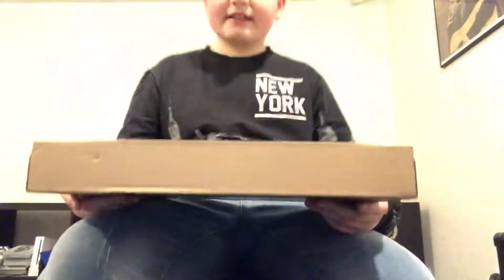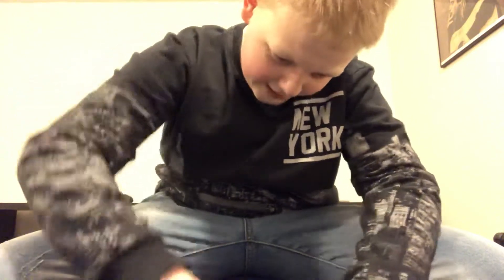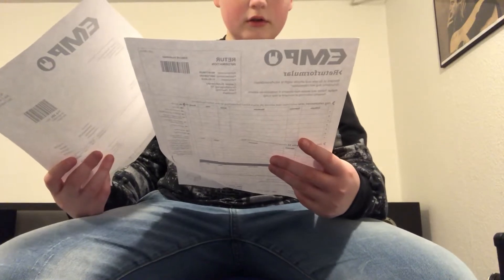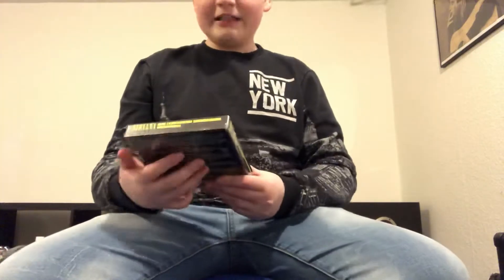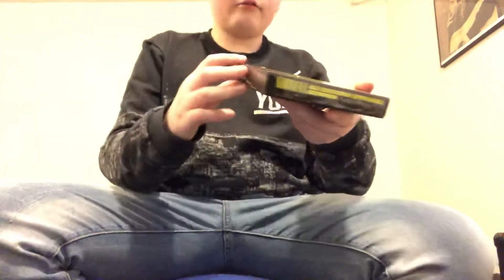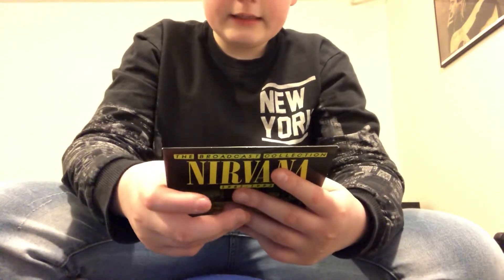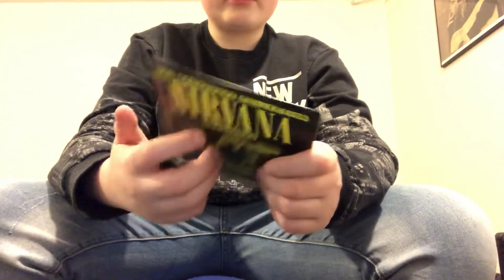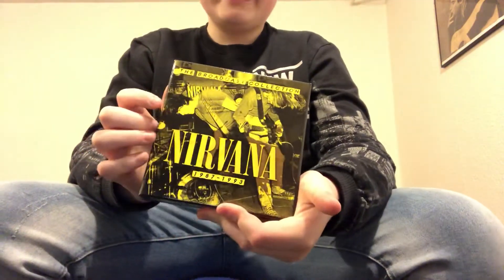One Strange Package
Its a secret